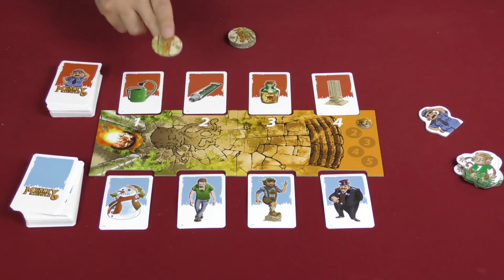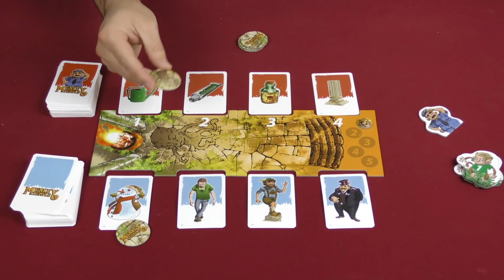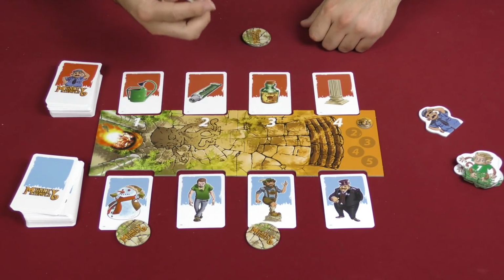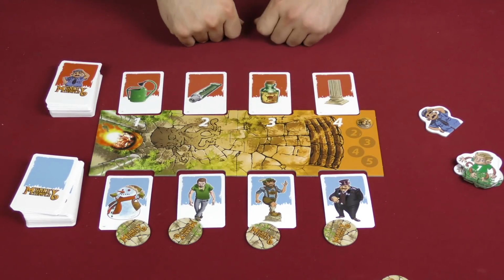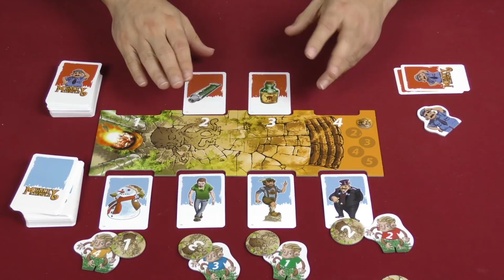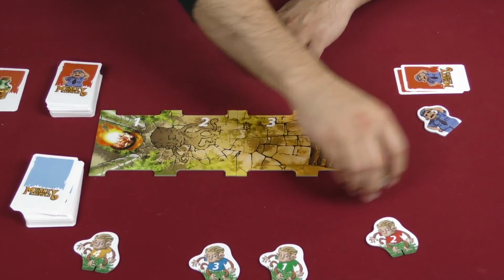Monkey Temple Review - with Zee Garcia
Zee visits Monkey Temple and tries to stop the mischievous critters from stealing in this silly party game!